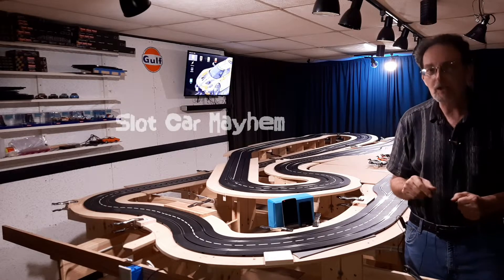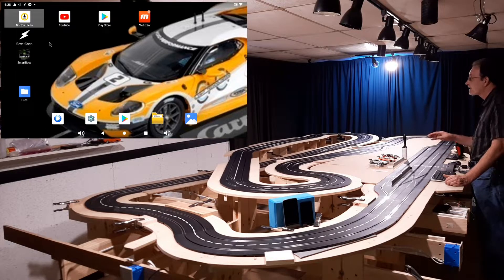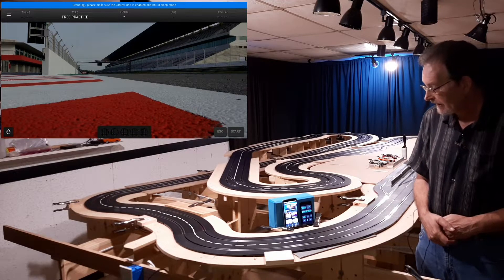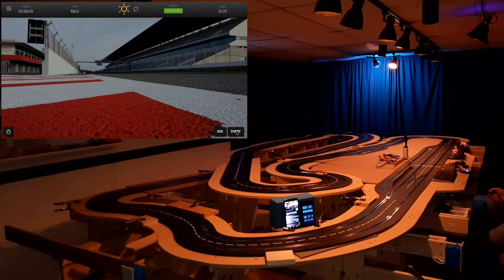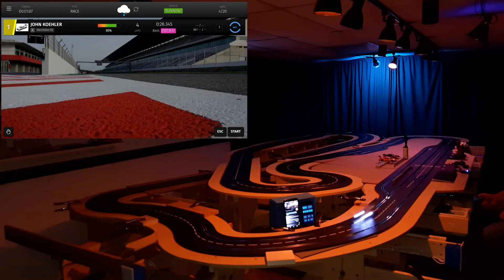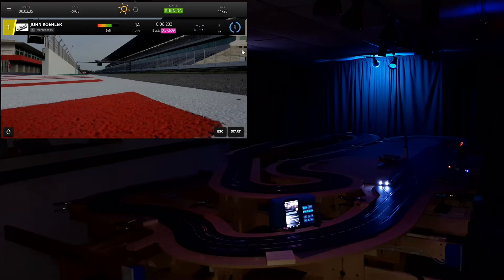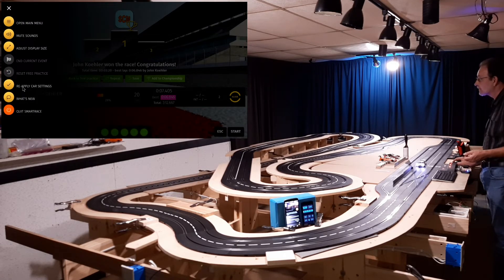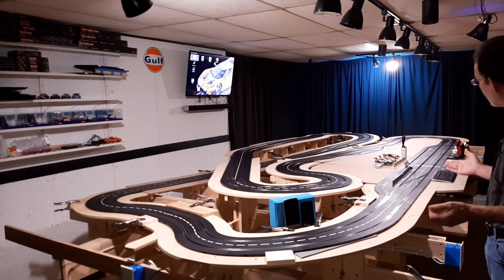Glendale 65 - Episode 13 - Track Demo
Overall demo of track and systems tied together